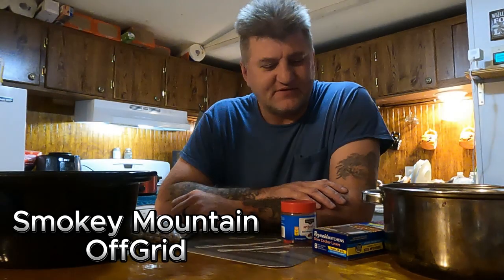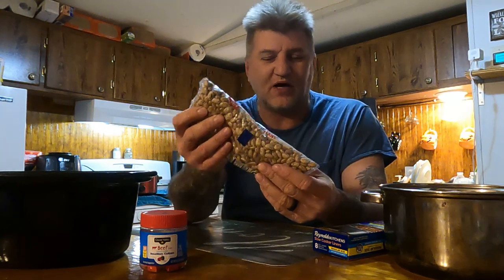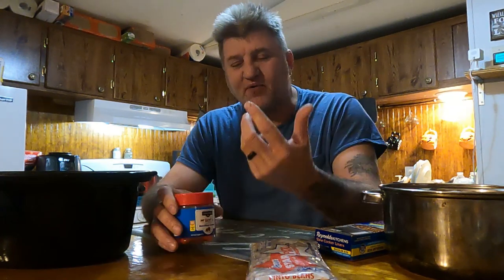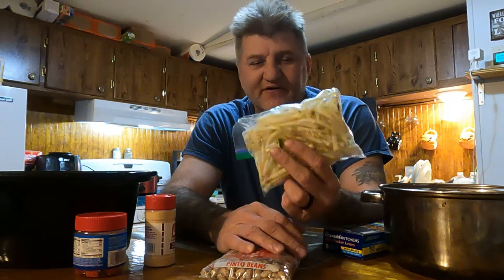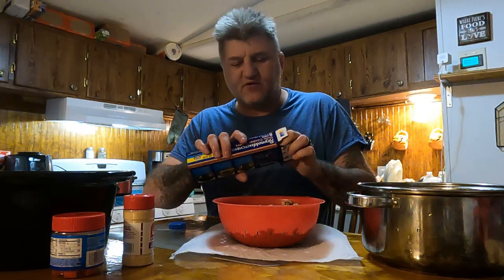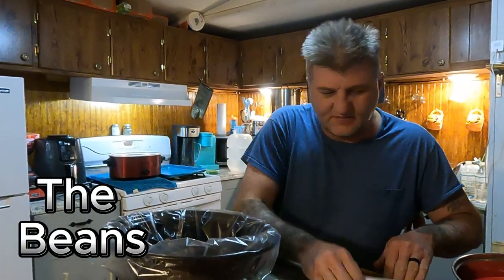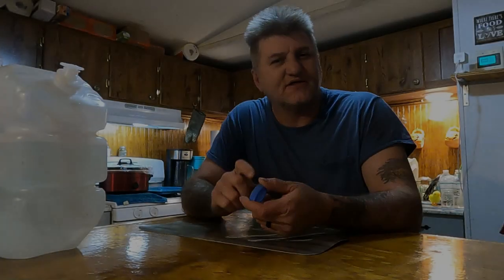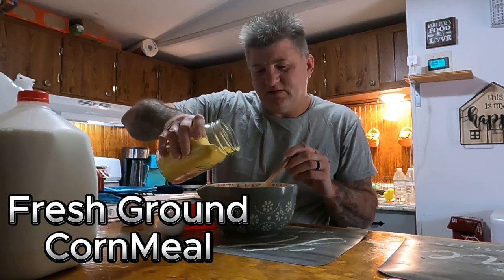Mastering Pinto Beans Like a Pro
After a few request we finally get to show how we cook our pintos